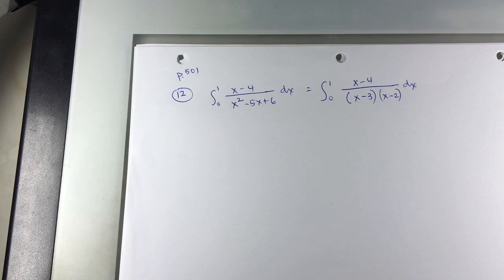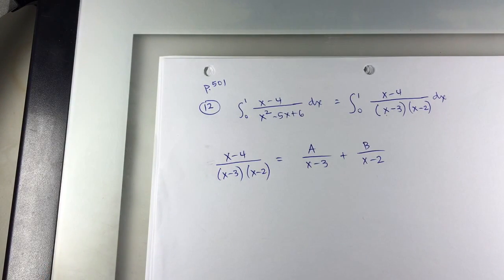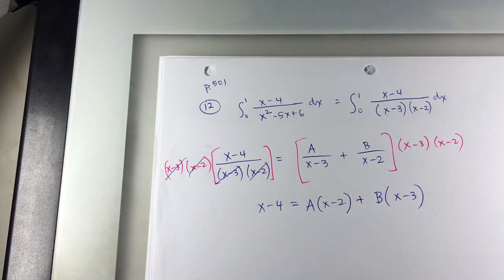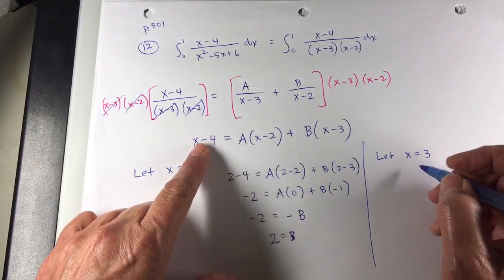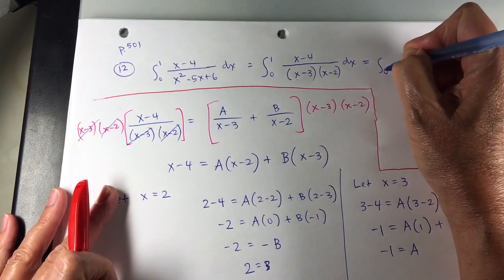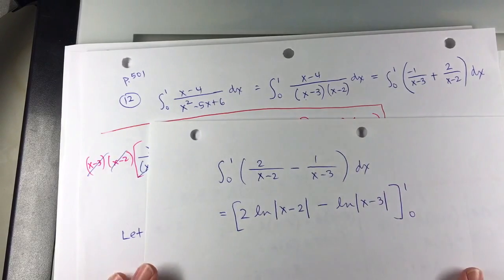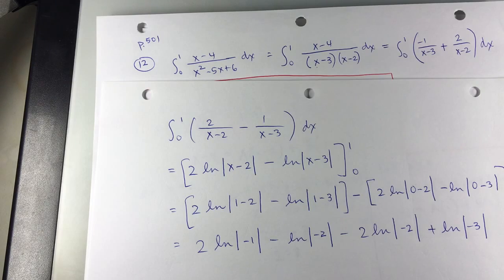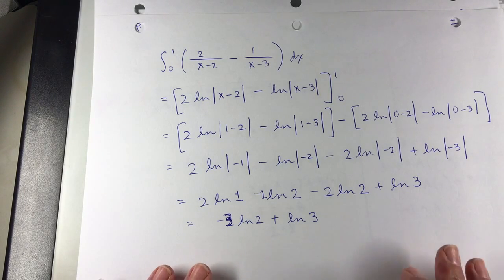Calc 2, 9/6/17 video 2